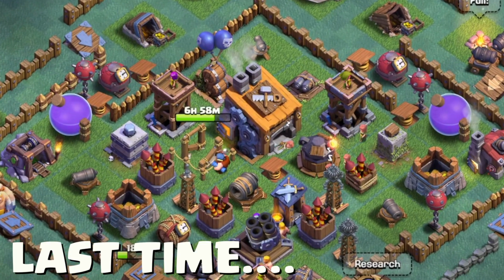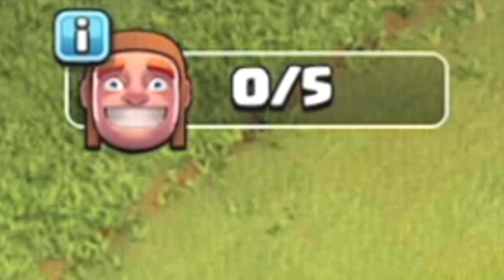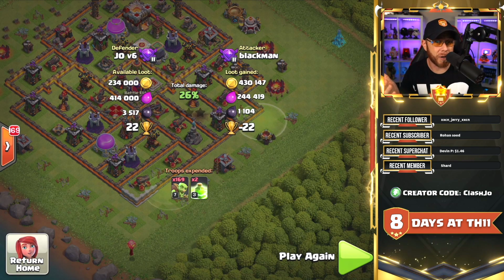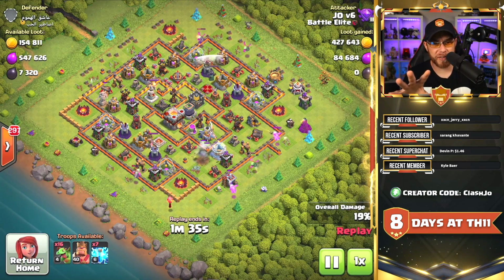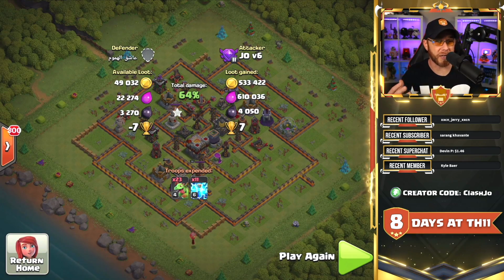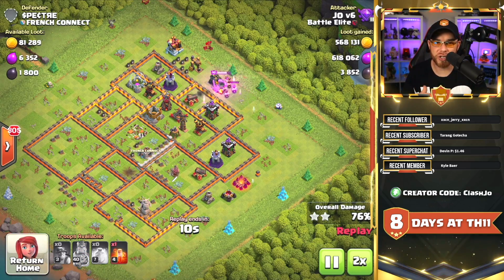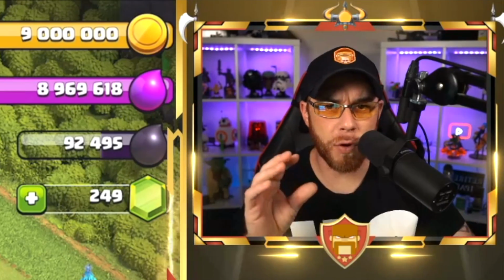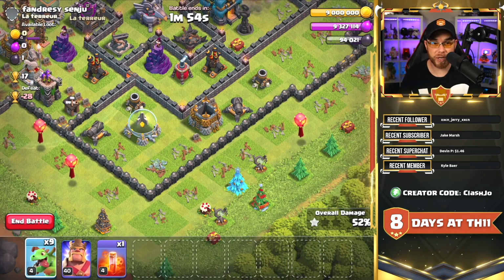TH 11 Best Farm Attack Strategies for Big Loot | Fast Armies for NEW TH 11 Players in Clash of Clans